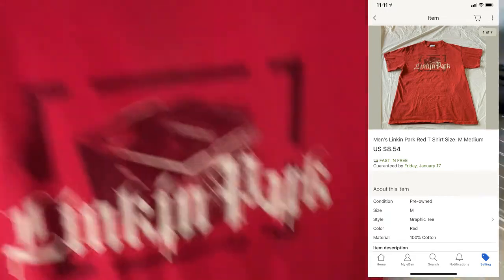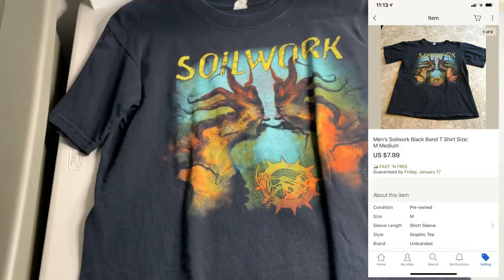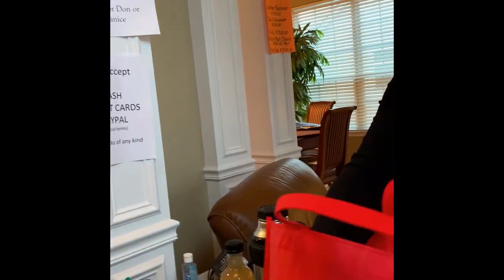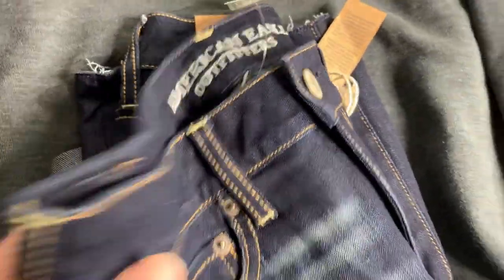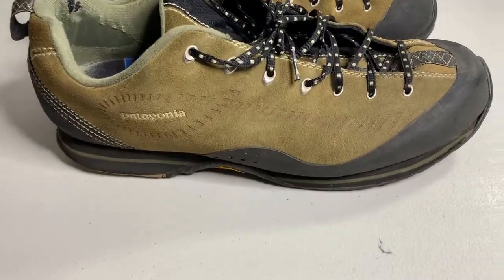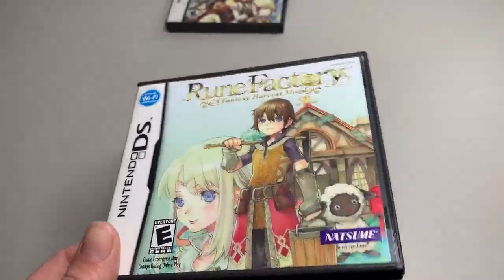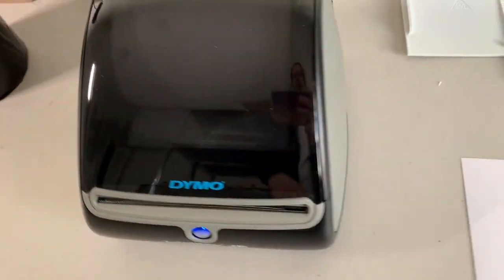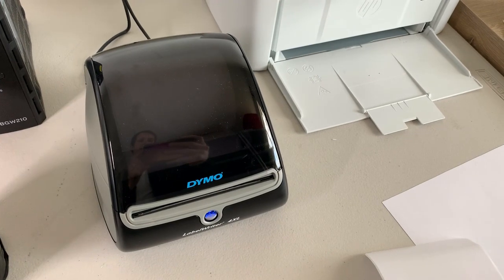Busy Week - New Dymo Printer - Estate Sale and Thrift Haul - What Sold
My eBay store: